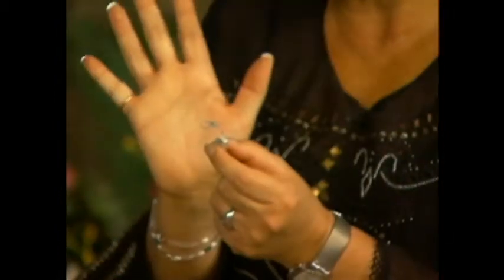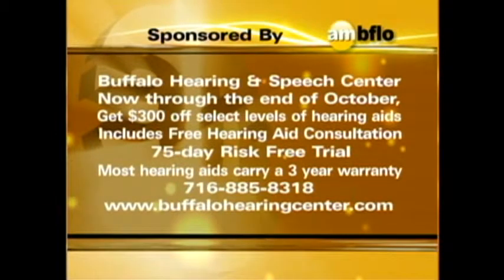Audiology Hearing Testing and Advances in Hearing Aid Technology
Buffalo Hearing & Speech Center